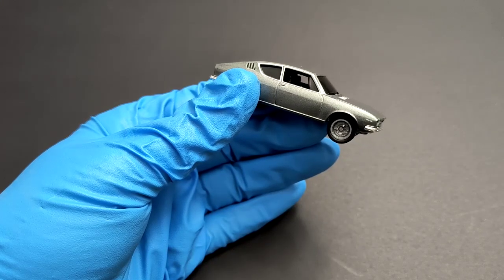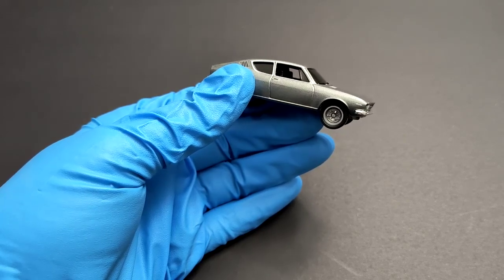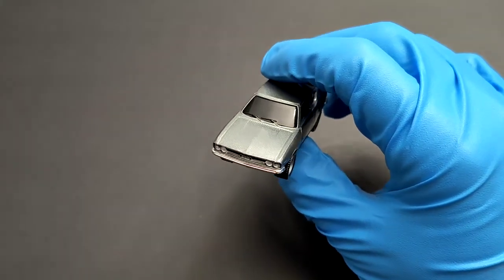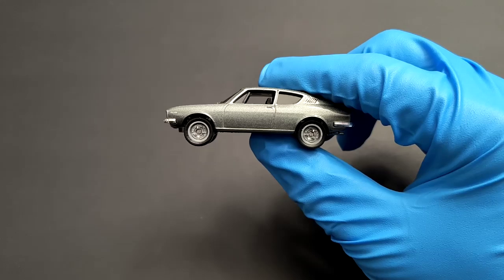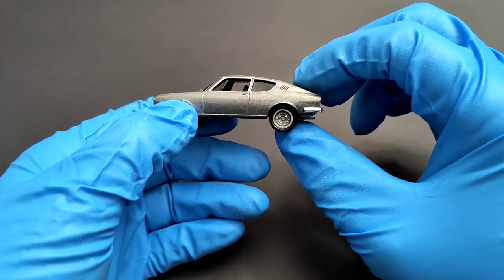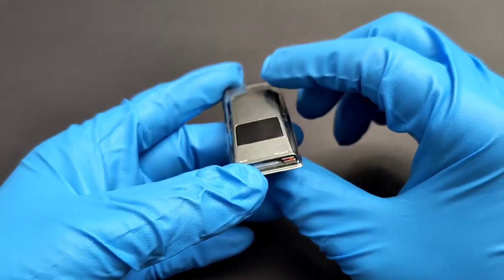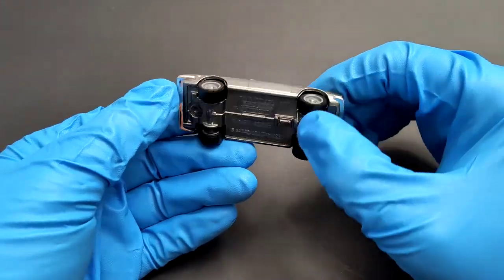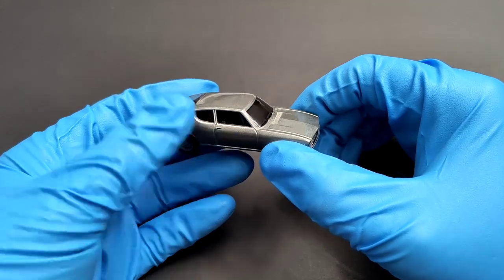Audi 100 coupe matchbox collectors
A short video review of  Audi 100 coupe by matchbox.